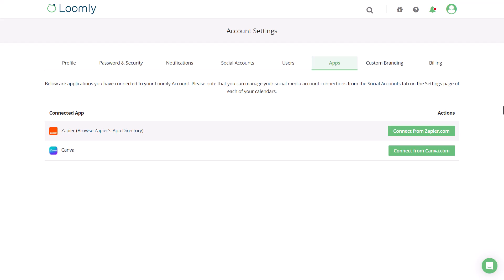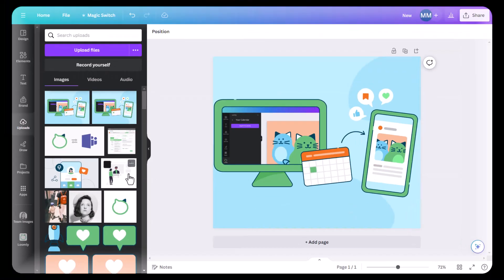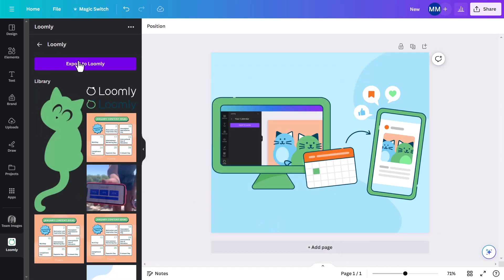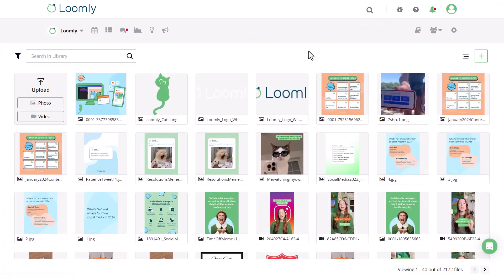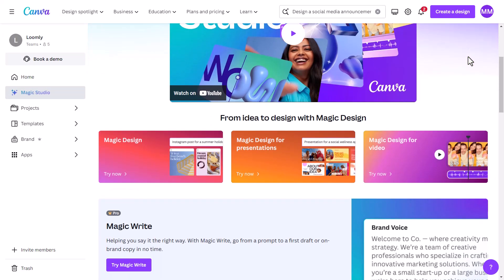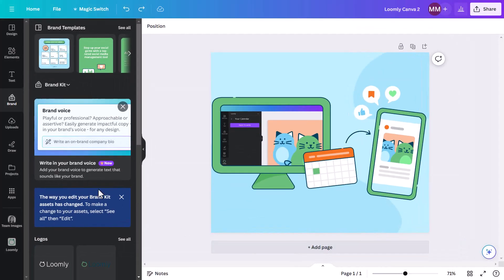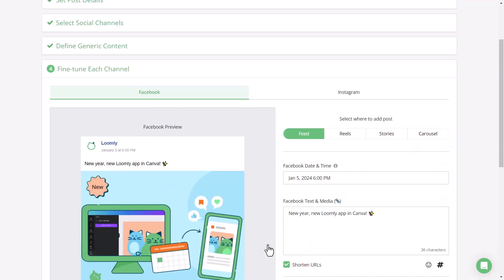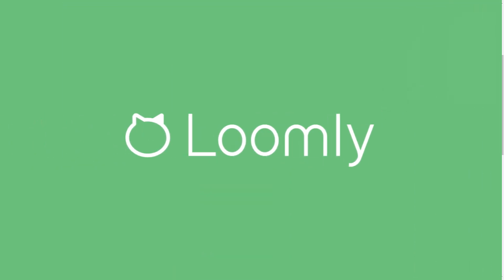Introducing Loomly's Canva App!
It's a new year so say hello to the new Loomly App in Canva!

You can now connect your Loomly account to Canva and easily drop visuals from your Calendar's Library into Canva and export perfected designs back to Loomly for quick post creation.